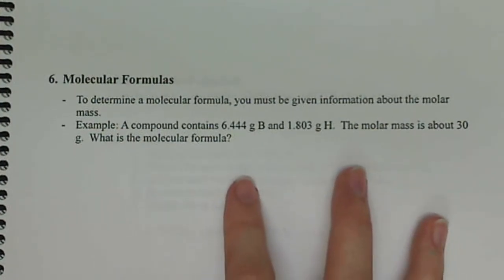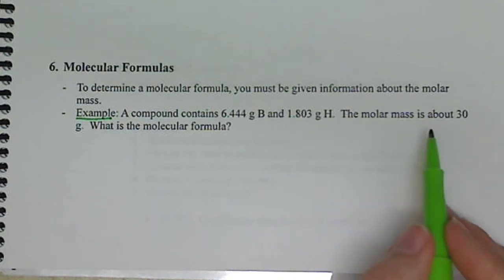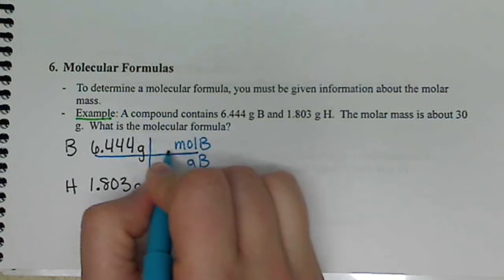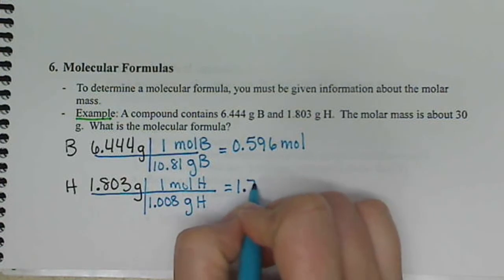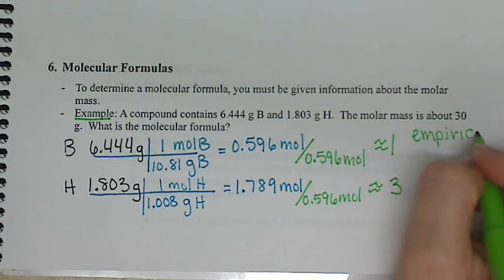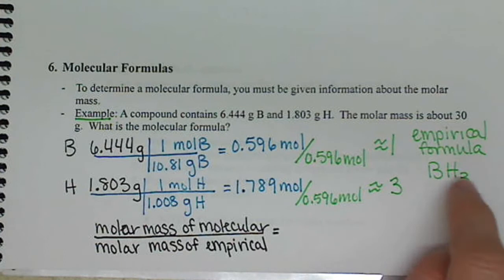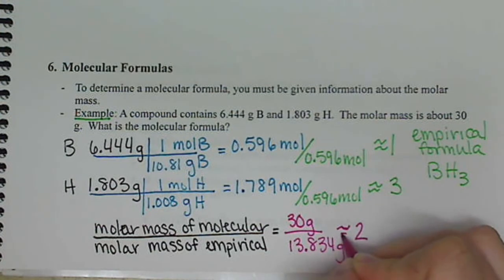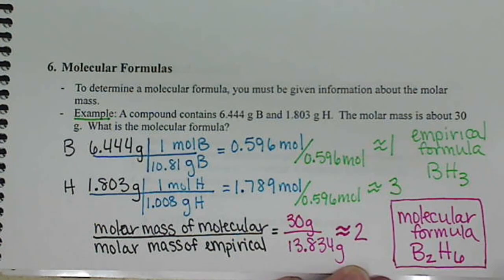Chem161 Molecular Formulas (3.6)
Shows an example of how to calculate the molecular formula.